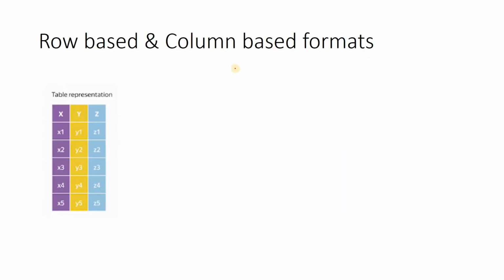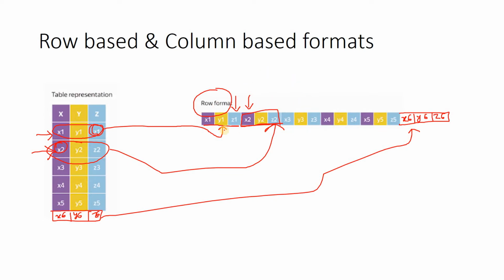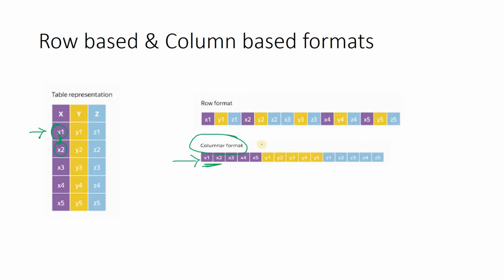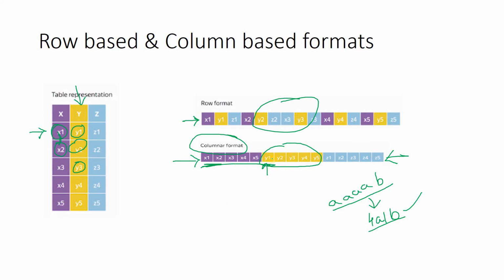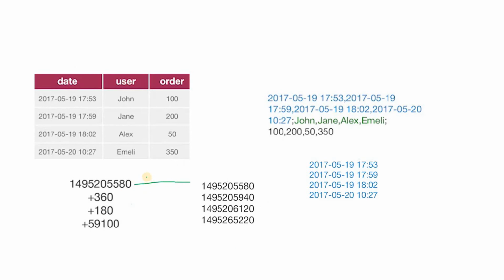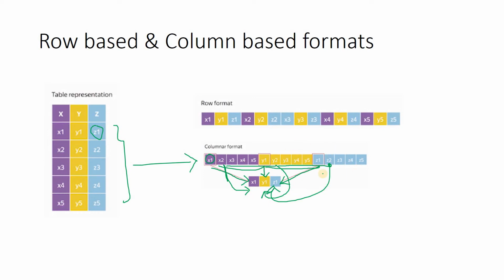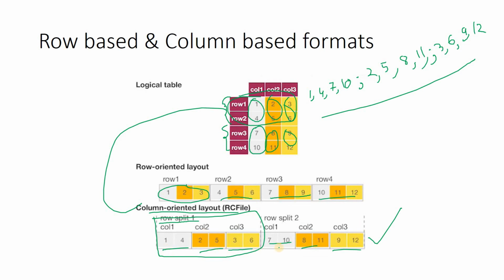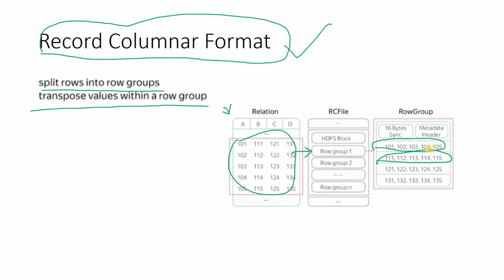Row based & Column based formats | Demystifying RC Format in Big Data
Columnar databases have been called the future of business intelligence (BI).
They're often used in data warehouses, the structured data repositories
that businesses use to support corporate decision-making.
Businesses extract data from multiple sources, including cloud-based applications and in-house repositories, and pipe it in batches to these data warehouses, where it serves as the basis for BI tools.
Data warehouses benefit from the higher performance they can gain from a database that stores data by column rather than by row.

In this video , I have explained about Row & Column Oriented Database , their advantages , disadvantages & RC Format.

Note:
The individual row splits in RC Format can be scanned parallelly by different worker nodes to generate the table structure faster , so this way it is efficient for Map-Reduce Framework!

Check this playlist for more AWS Projects or POC in Big Data domain: